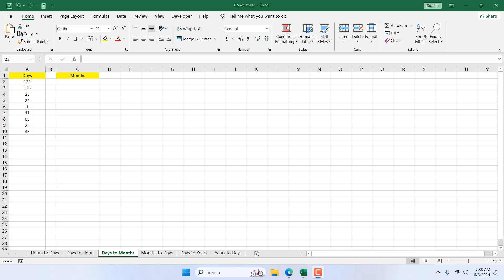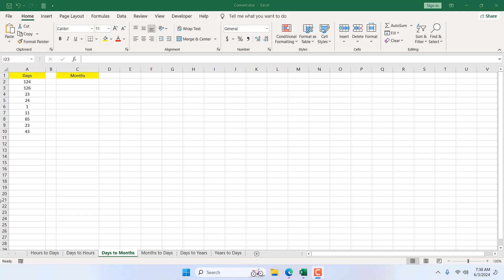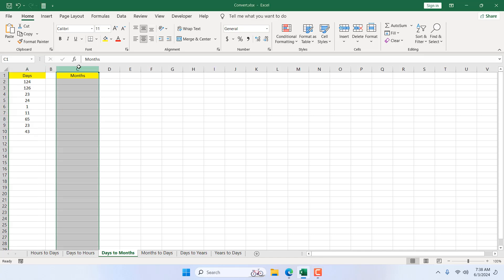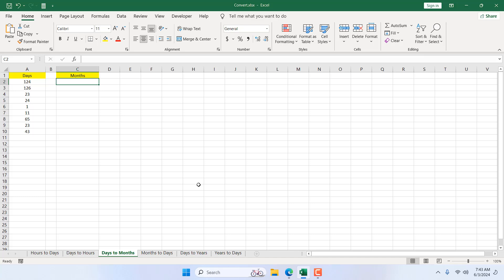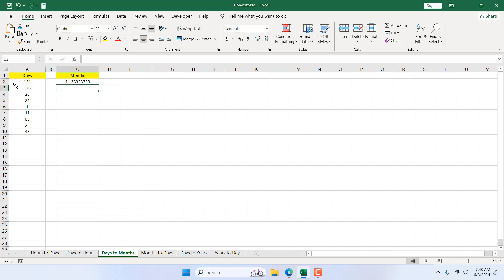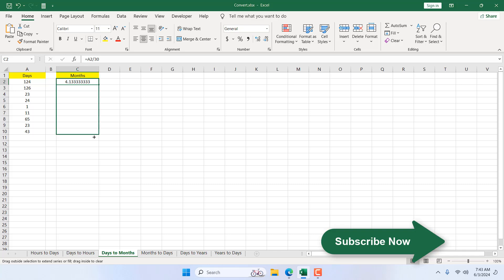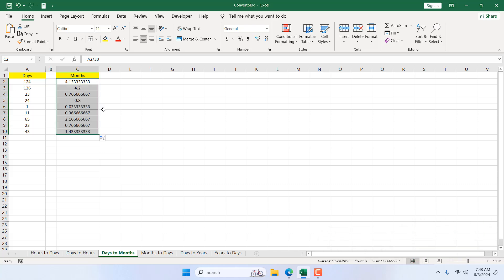How to Convert Days to Months Excel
*How to Convert Days to Months in Excel Using Basic Calculation*
Excel is a fantastic tool for analyzing and managing data, including time-related calculations. Converting days to months can be particularly useful for project management, financial forecasting, or long-term planning tasks. In this Excel tutorial for beginners, we will show you how to convert days to months in Excel using a simple calculation, assuming an average month length of 30 days.

*Simple Conversion Formula*
To convert days to months, you can use a straightforward formula that divides the number of days by 30. This method provides an approximate conversion based on an average month length.

*Steps to Convert Days to Months*

1. *Open Your Excel Workbook:*
Start by opening the Excel workbook where you need to perform the conversion.

2. *Enter the Data:*
Input the number of days you wish to convert into a cell. For example, enter “90” in cell “A1”.

3. *Use the Division Formula:*
In the cell where you want the converted result to appear, enter the following formula:
=A1 / 30
This formula divides the value in the cell by 30 to convert days into months.

4. *Press Enter:*
After typing the formula, press “Enter.” The cell will display the converted value in months.

*Important Considerations*

- *Assumption:* This method assumes a constant month length of 30 days, which is an approximation and may not be perfectly accurate for all purposes.

- *Adjusting the Formula:* If you have specific requirements or need more precision for certain months, you can adjust the divisor accordingly.

- *Large Data Sets:* you can drag the fill handle in Excel to apply the formula to multiple cells efficiently for extensive data sets.

Converting days to months in Excel using a basic calculation is straightforward and efficient. By dividing the number of days by 30, you can quickly approximate the number of months. This method is ideal for quick estimates and general planning purposes. By mastering this simple formula, you can enhance your time-related data management tasks in Excel, making your workflow more efficient and effective.